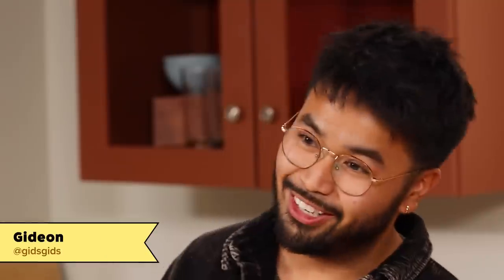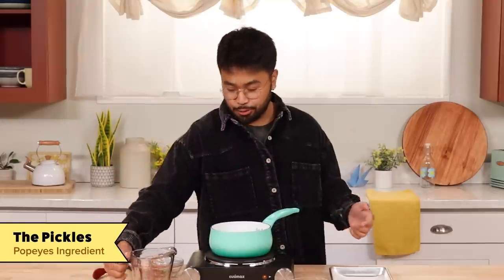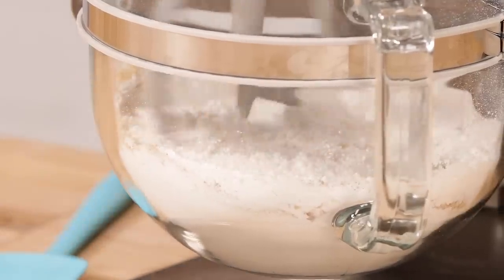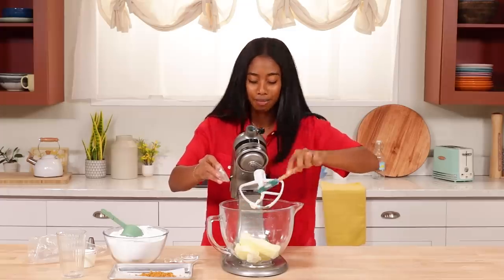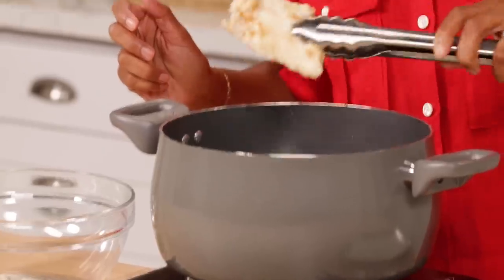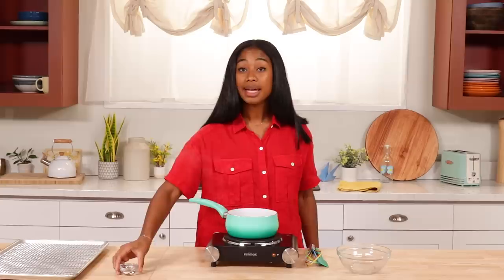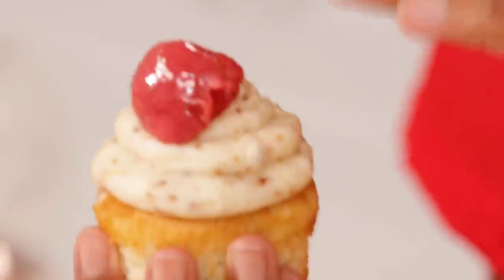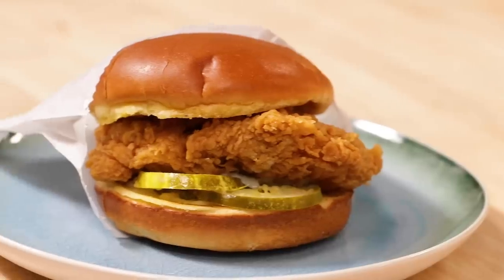Which Chef Can Turn A Popeyes Chicken Sandwich into a Better Dessert?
Gideon and Jeri are given a tough first challenge: Make a Popeyes Chicken Sandwich into a delicious sweet treat! Based on the final desserts, will Tucker be able to guess what the original dish was?

00:00 Intro
00:26 Let's Get Started!
07:34 Assembly Time
08:33 Taste Test

MUSIC